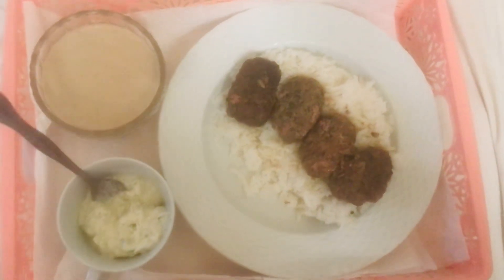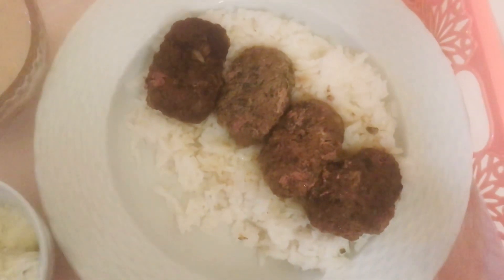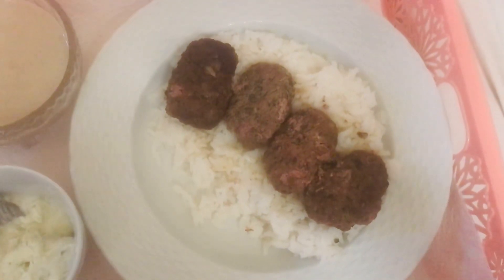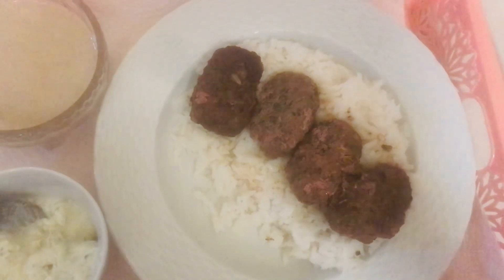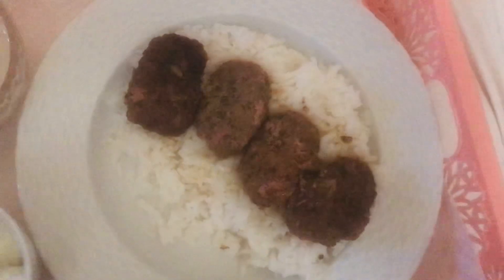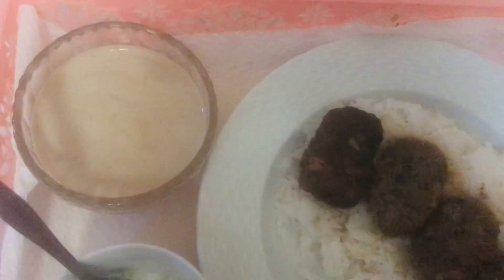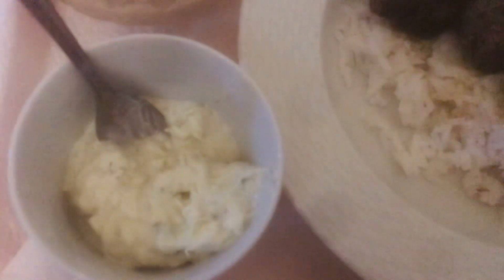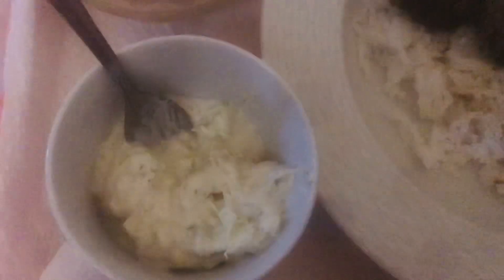Kofta recipe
Kofta

You will need:

1 lb of ground beef
1 small chopped onion 🧅
1-2 bulbs of garlic 🧄
7-9 mint leaves  🍃
1 tsp of salt
1 tbs of cumin
1 tsp of pepper 🌶

Put all ingredients in a food processor and blend well.

Roll into a ball and separate in small handfuls and shape into oval sized portions and place on a baking sheet